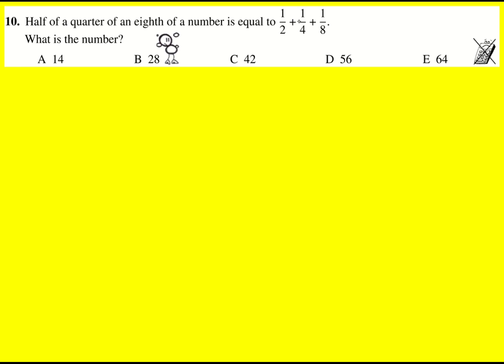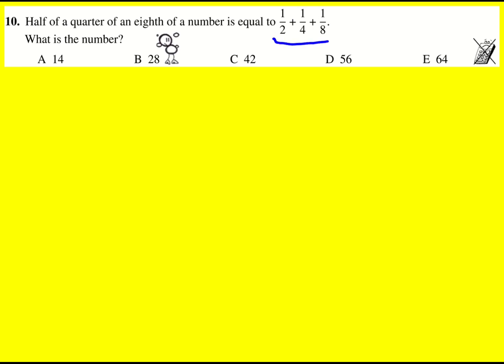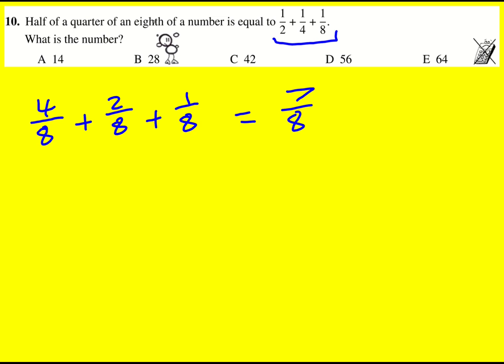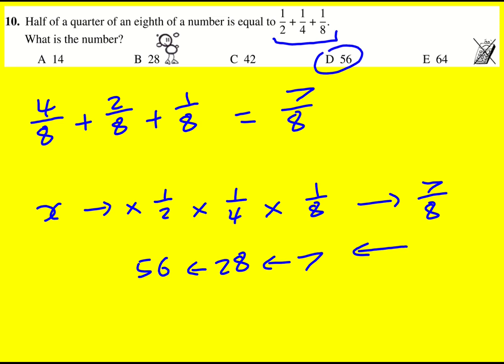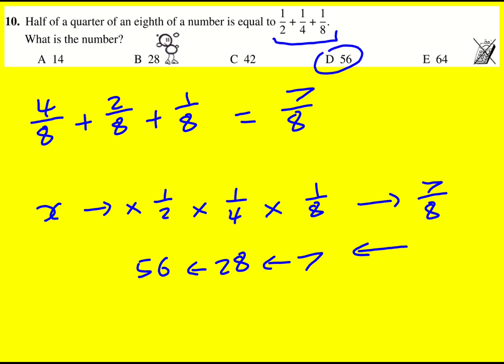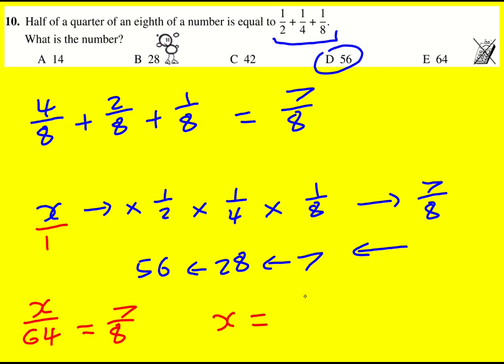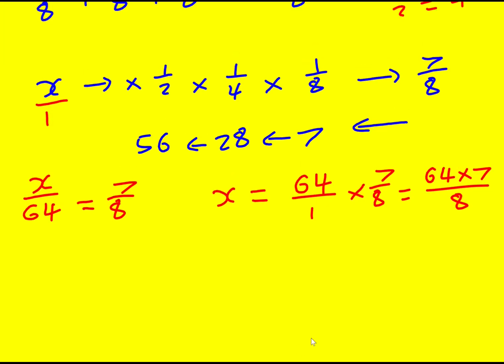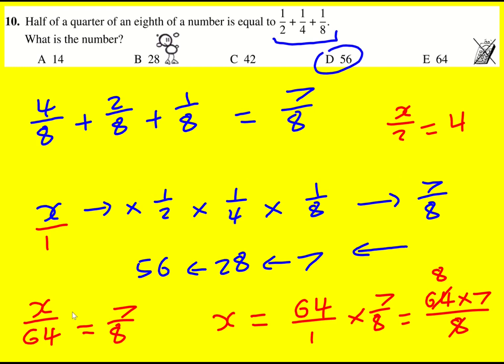JMC 2022 q10 (UK Junior Maths Challenge)